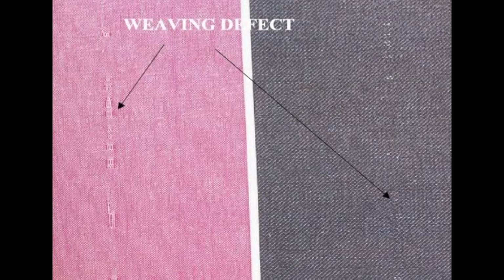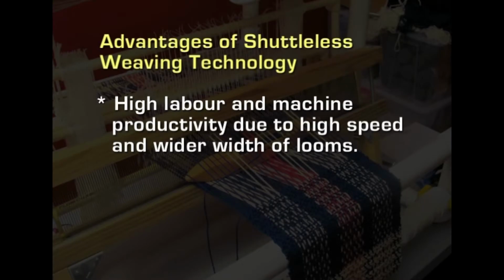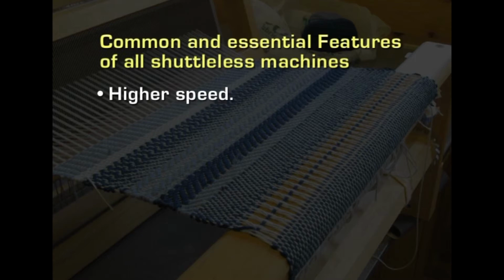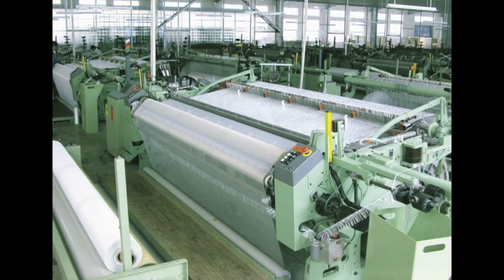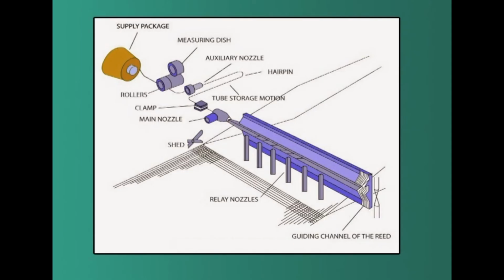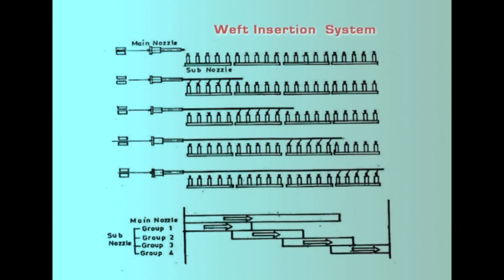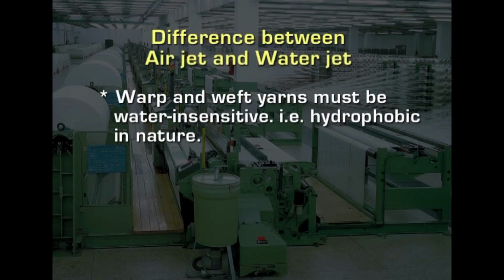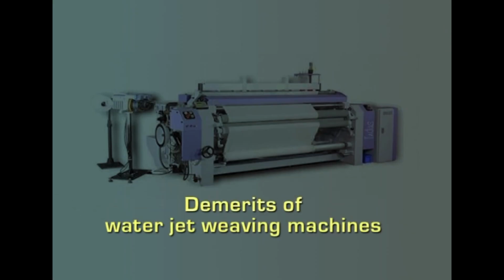27 shuttleless looms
Shuttle less looms